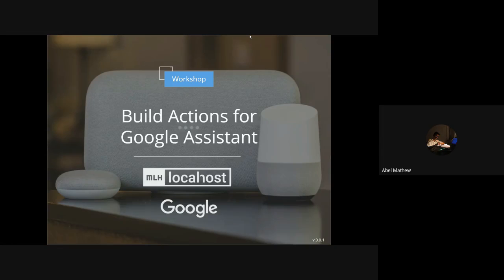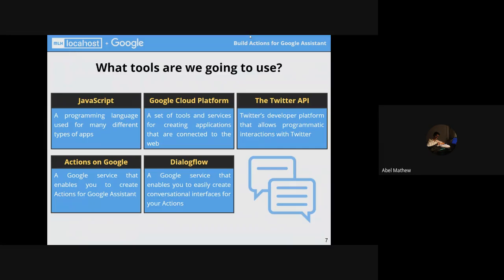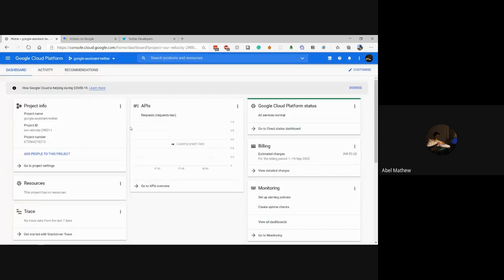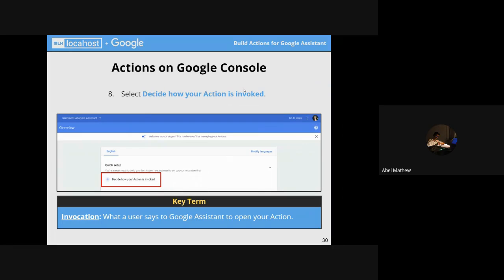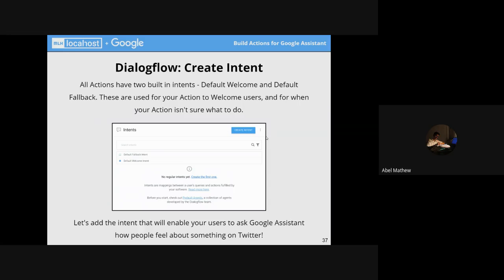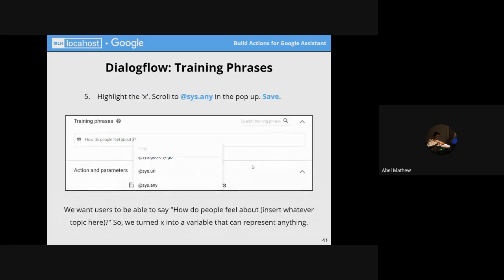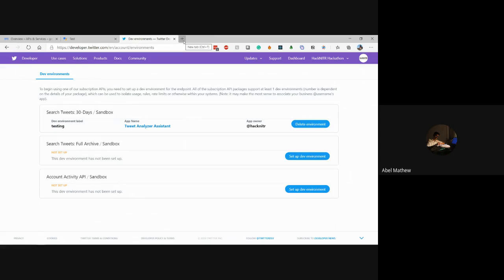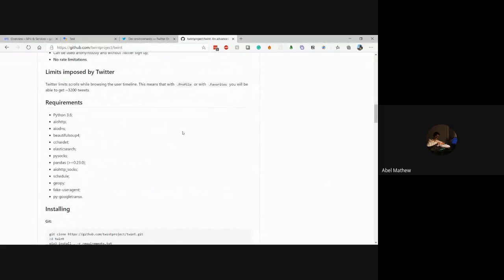Build Action for Google Assistant | MLH Localhost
Ever wondered how can you have your own custom commands for Google Assistant. Yes, you guessed it right, after our session, you will be able to have your own voice assistant ready to be used on any phone with Google Assistant